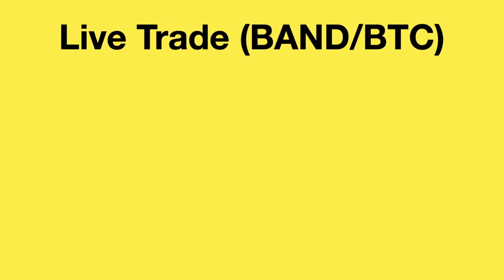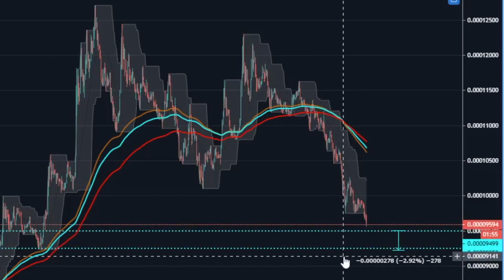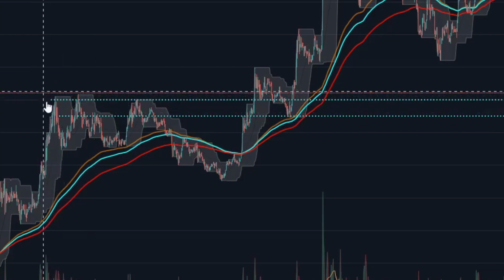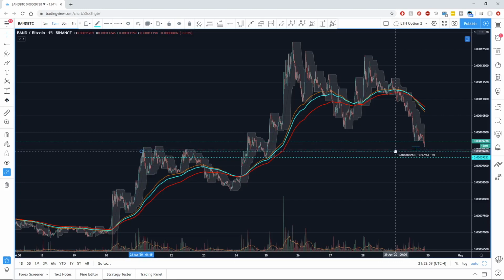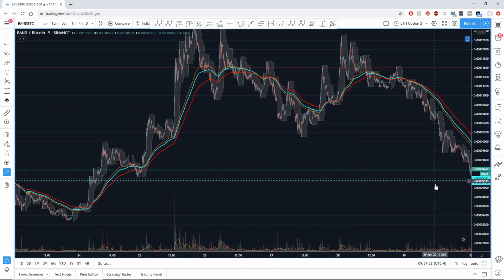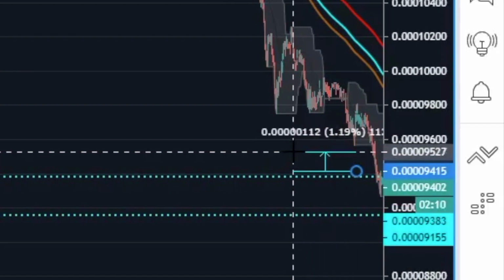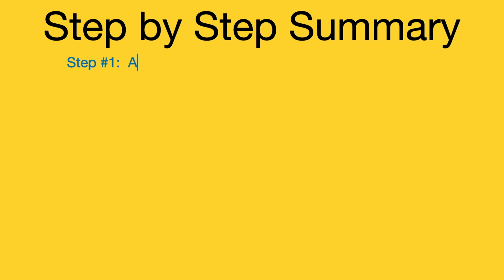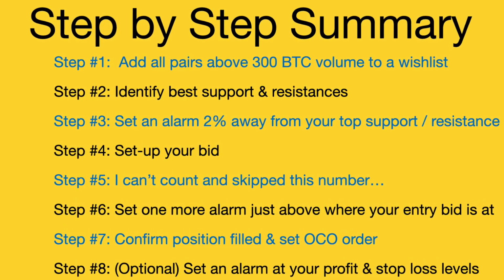LIVE CRYPTO TRADE | Earn Money Day Trading (EASY STRATEGY) in 2020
In this video, I'll show you an easy strategy I use to earn money day trading. This is an example of a live crypto trade that I took, where I'll show you my thought process before, during, and after the trade.

I'm using a simple support and resistance strategy, targeting 1.2% profit. While this trade is shown on a BTC pair, this works across all markets - I use it for Stocks and Forex as well!

Here's a step-by-step summary of what I do in order to plan for my trades:
STEP 1: Add all pairs above 300 BTC volume to a wishlist
STEP 2: Identify best support and resistance lines
STEP 3: Set an alarm 2% away from your top support / resistance
STEP 4: Set up you bid
STEP 5: Set one more alarm just above where you current bid is at
STEP 6: Confirm position filled & set OCO order
STEP 7: (Optional) Set alarms where your take profit & stop loss are set at

STEP 8: BUY A LAMBO. Just Kidding...

While this example of a live crypto trade looks simple, learning to earn money day trading is incredibly difficult and takes a lot of patience and practice. Stick with it, keep studying, and keep learning, and eventually you will be profitable.

// SIGN UP

// LEARNING MATERIALS

The Best Elliot Wave Cheat Sheet

// SOCIAL